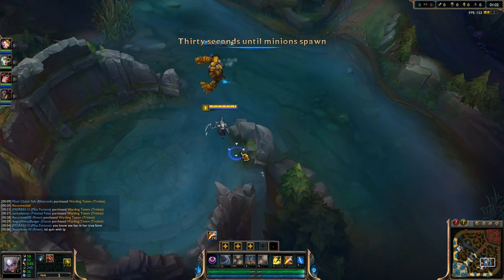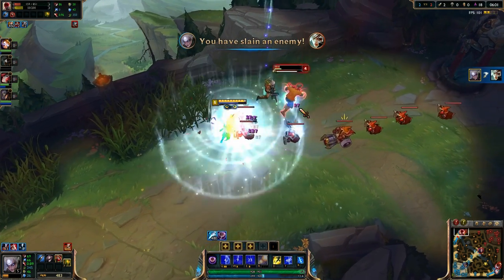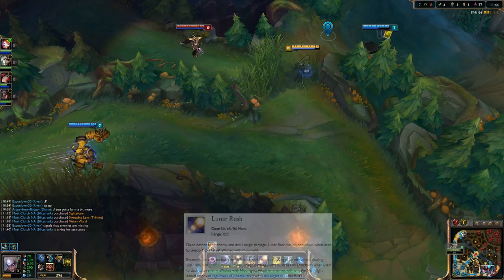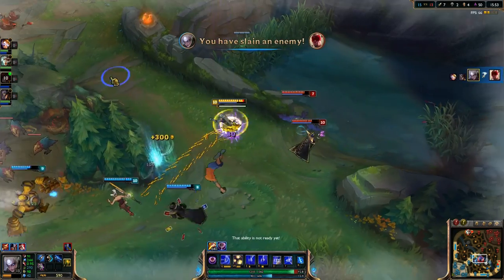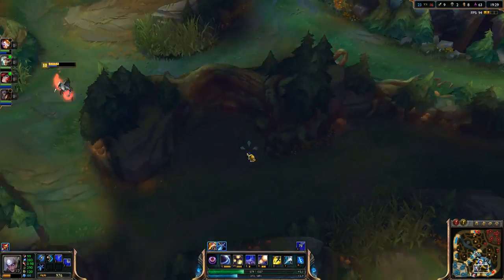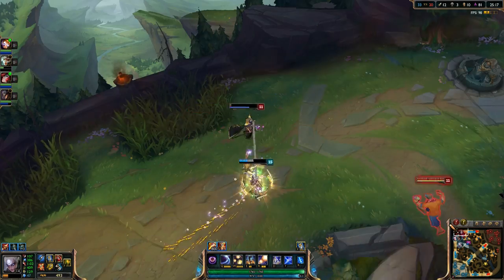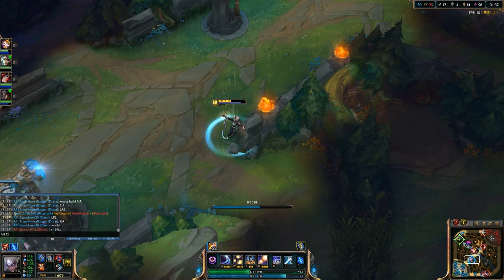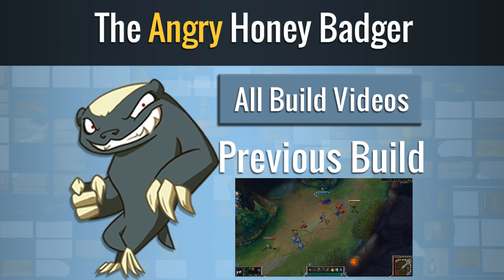League of Legends - Diana Build and Guide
Diana in the jungle, where the true terror lies.

Items-
-Stalkers Magus
-Sorcerer's Shoes
-Hourglass
-Lich Bane
-Deathcap
-Options! (in video)